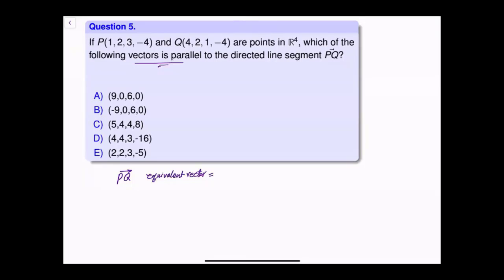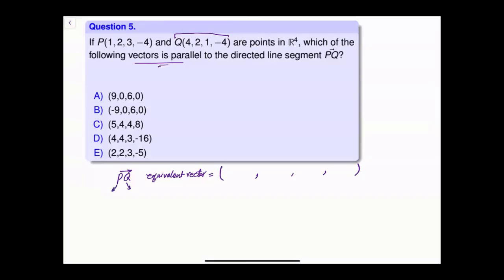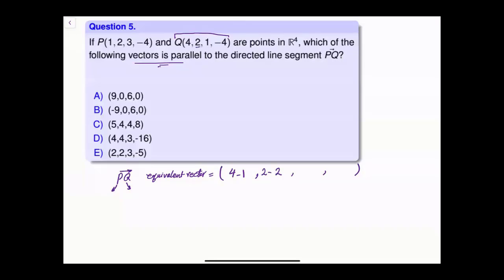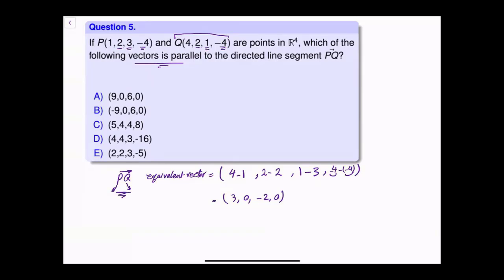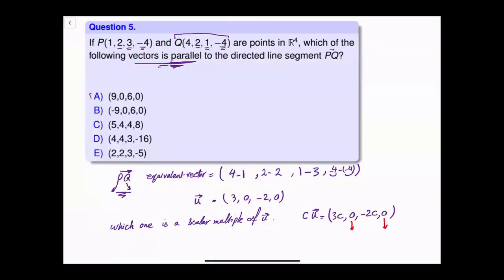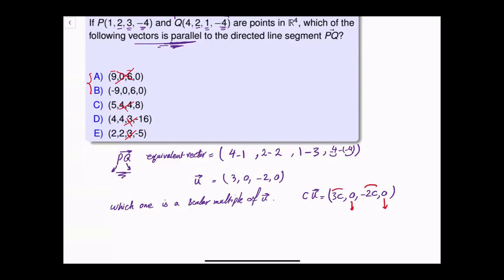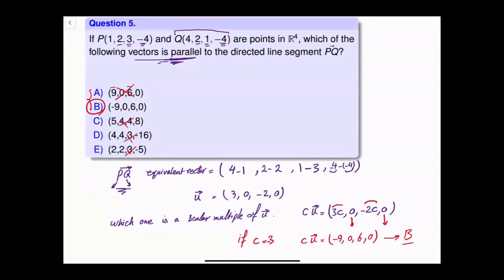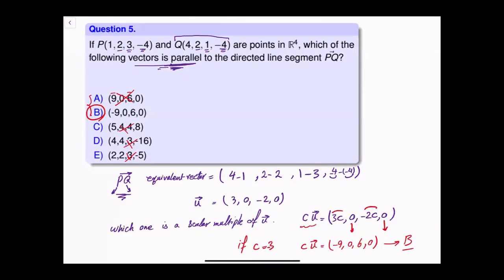Labtube-(Math 1229)-Test 1 Review: Question 05: Directed line segment